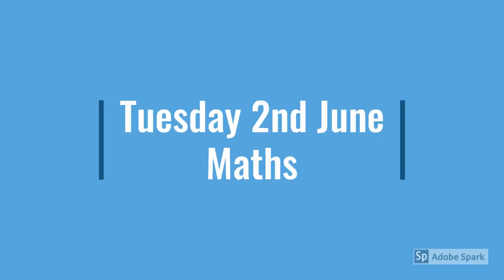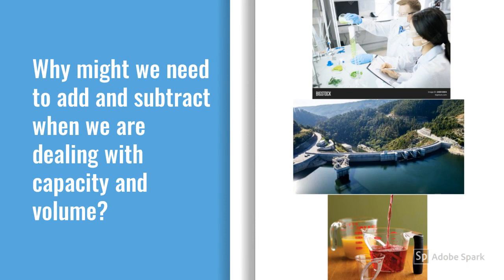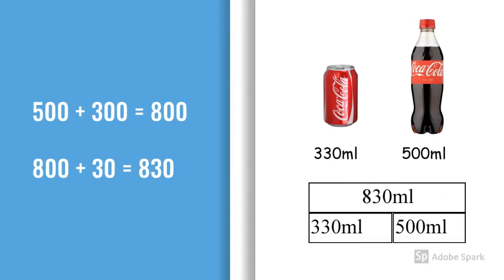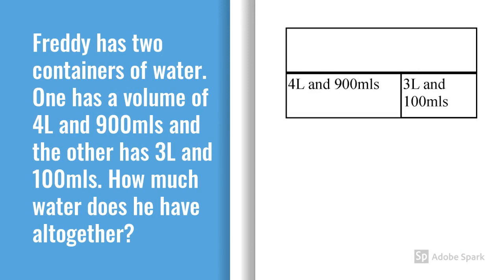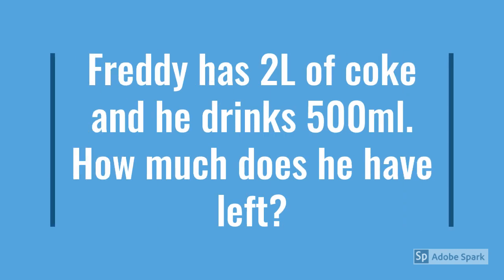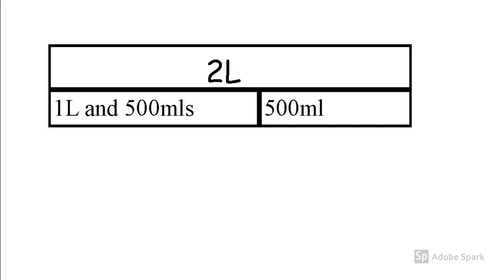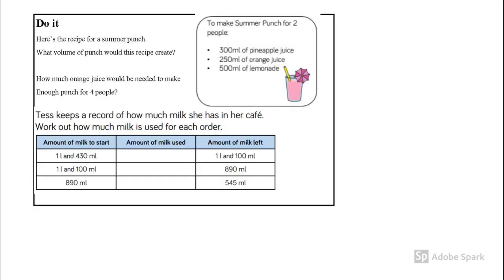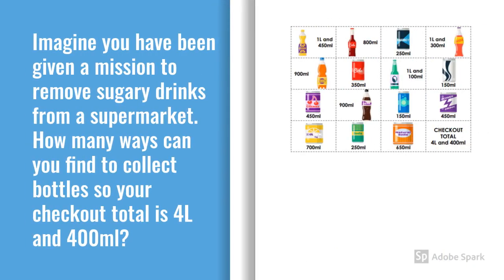Year 3 Maths Term 6 Day 2